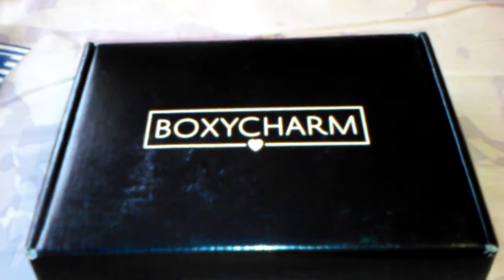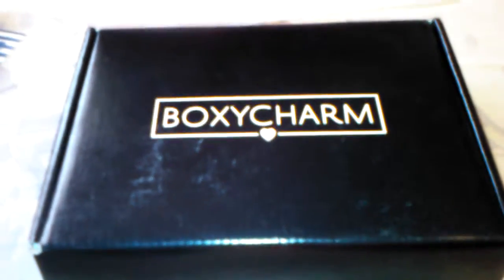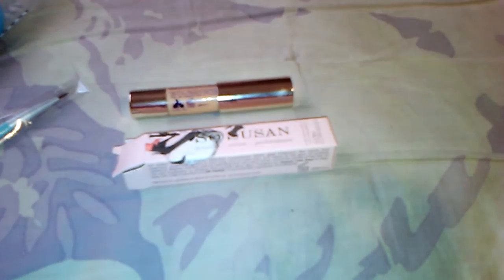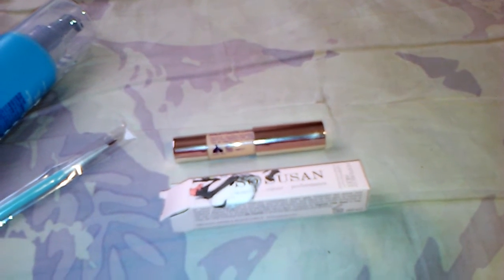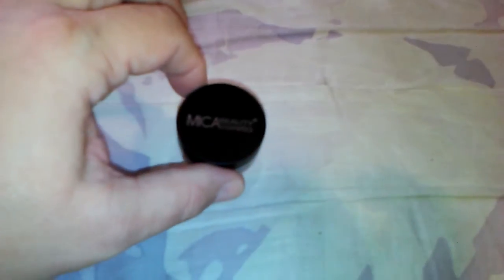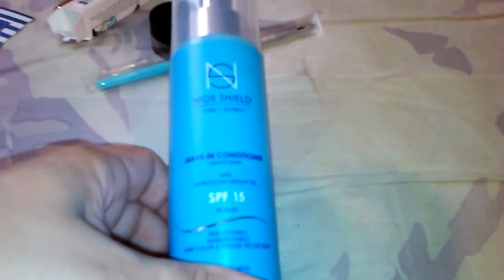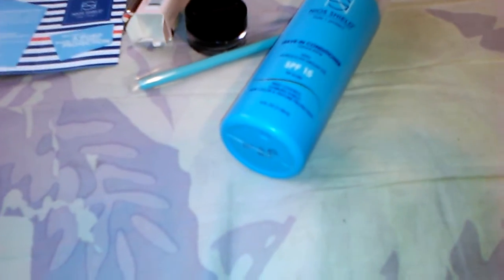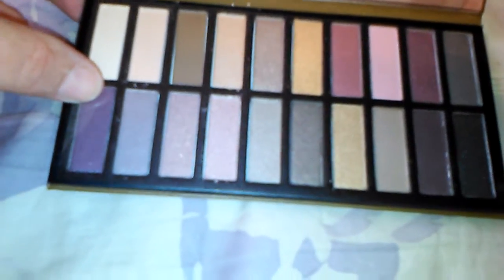Boxycharm August 2015